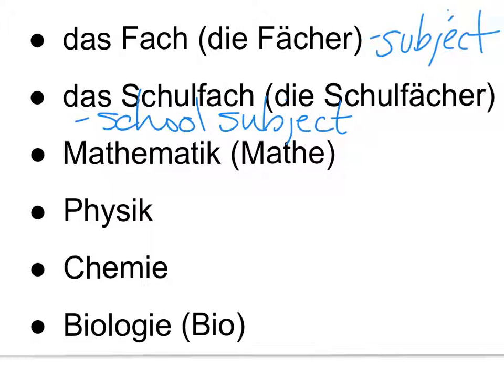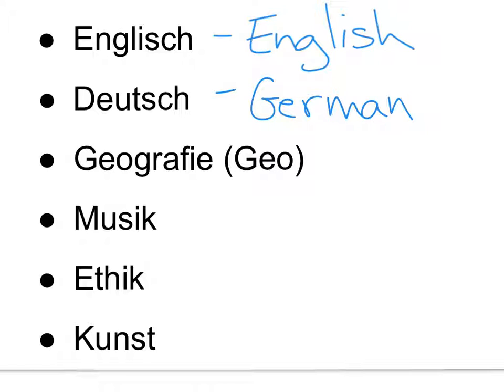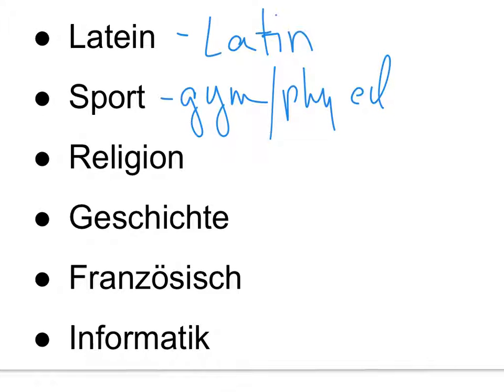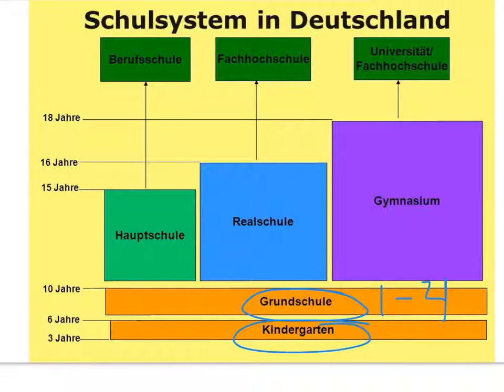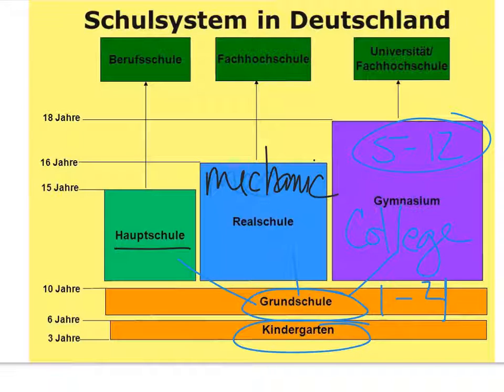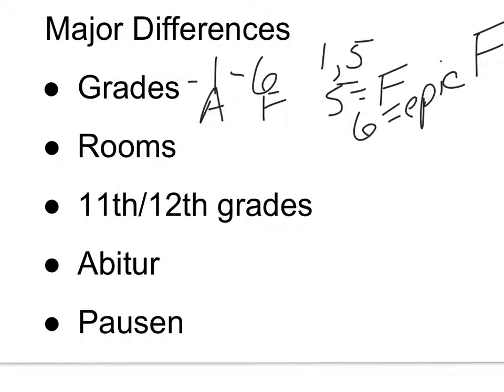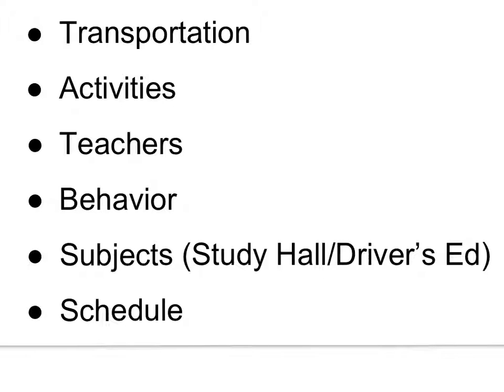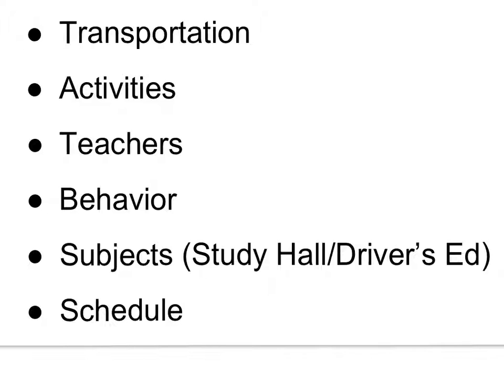notes k6 school subjects and culture